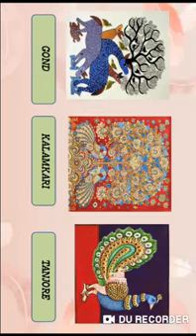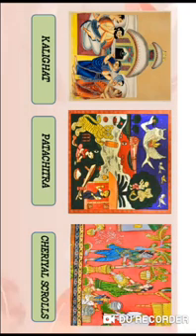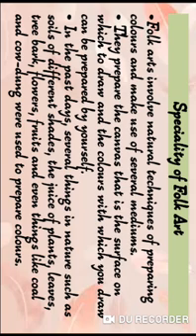STD 9 SUB ENGLISH TOPIC READING WORKS OF ART PART 2 BY MS SABINA D'SOUZA